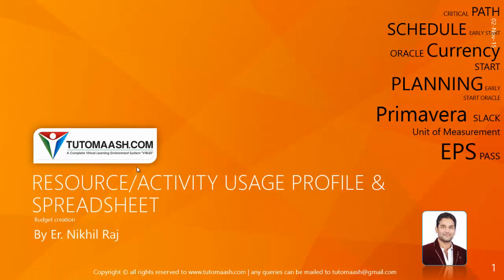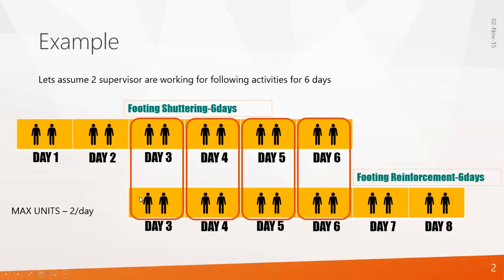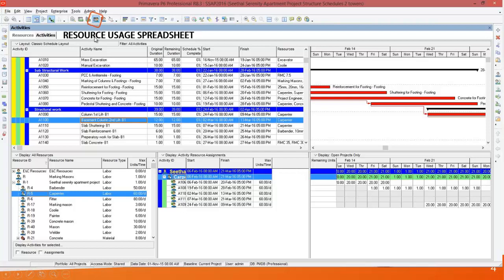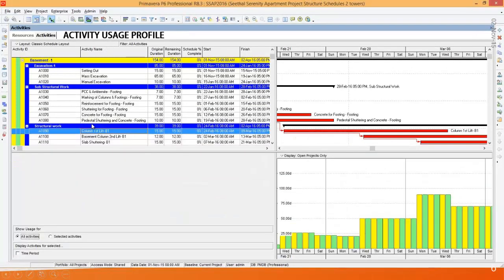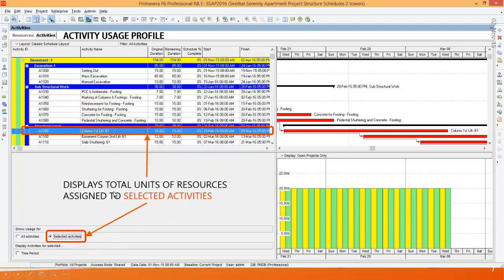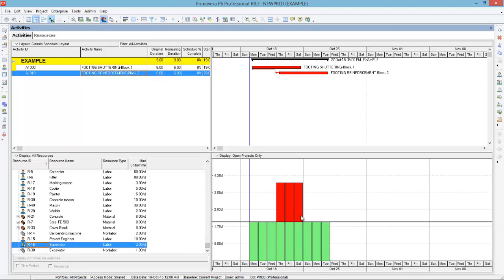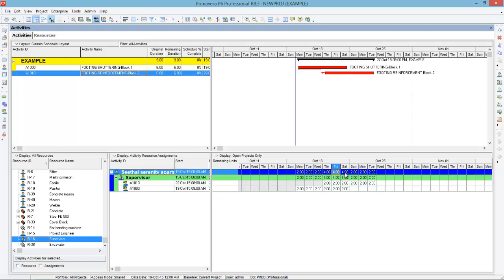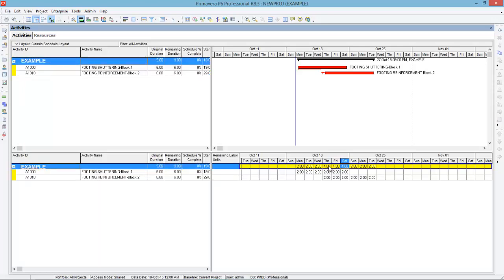AD04-Resource Usage Profile and Spreadsheet